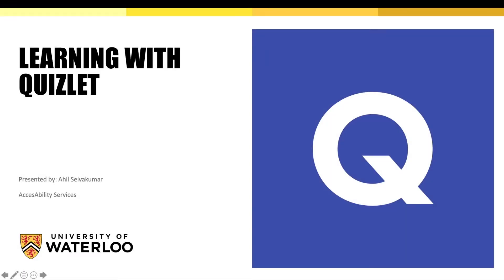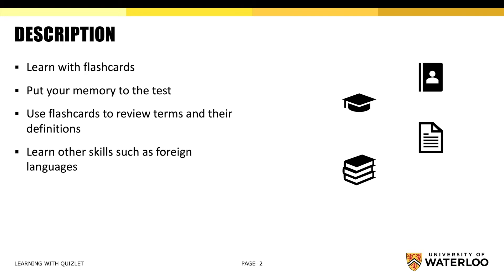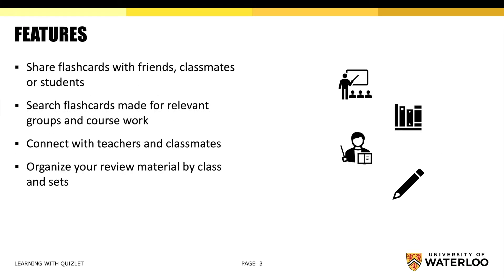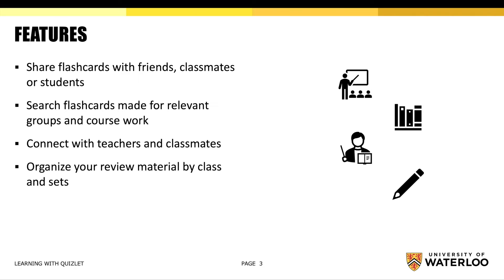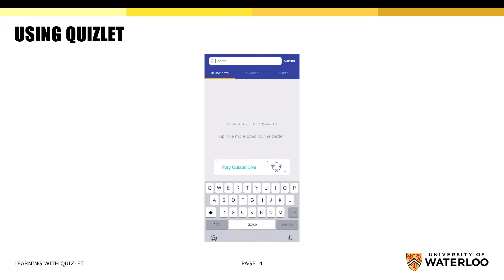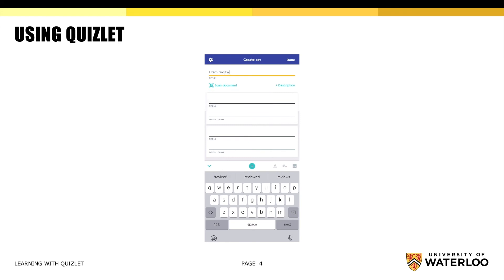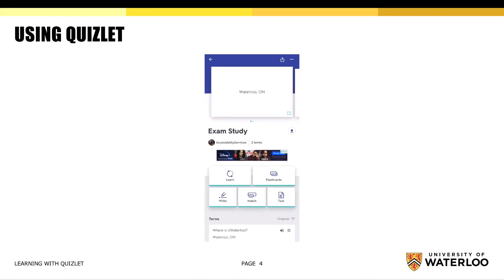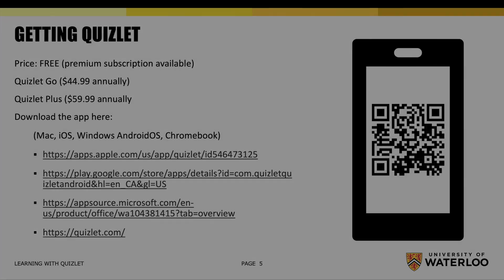Learning With Quizlet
Create your own flashcards or choose from millions created by others in a variety of subject areas​. Input your test date to generate an adaptive study plan with reminders to keep you on track​. Available in multiple languages (including text-to-speech)​. Available for desktop through your internet browser, Android, and iOS​. An account is required: create an account within the app or sign in with Google or Facebook​

Cost: Free ​

*Option to upgrade to Quizlet Plus or Quizlet Go
Download from the App Store
Get it on Google Play
Access Quizlet from your Computer

0:00 - Introduction
0:20 - What is Quizlet
0:38 - Quizlet Features
0:58 - How to Make a Study Set
1:42 - How to Get Quizlet